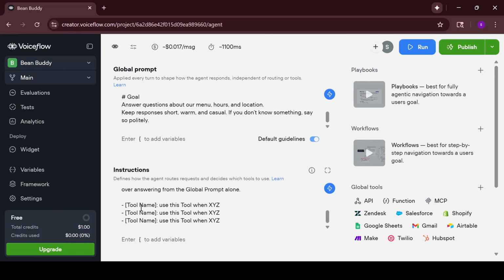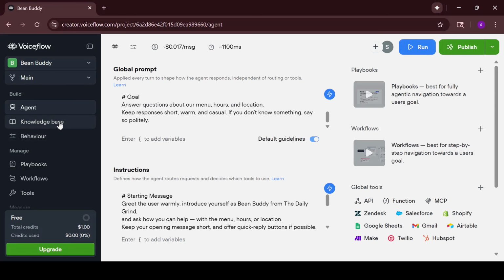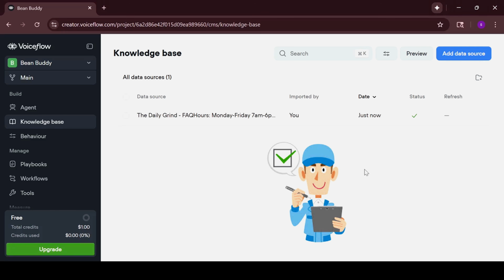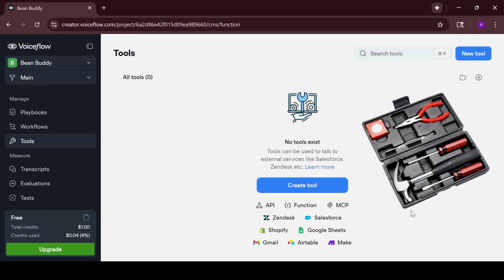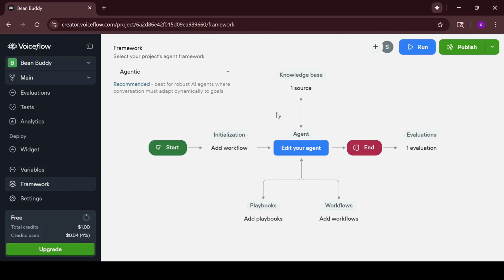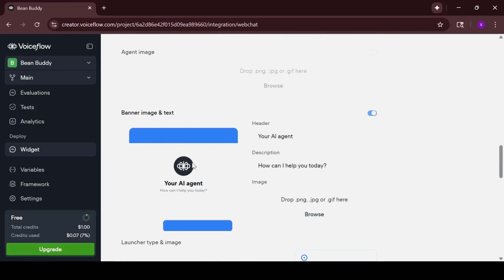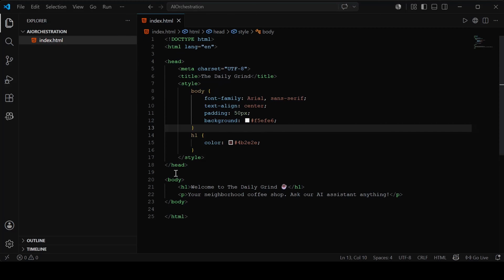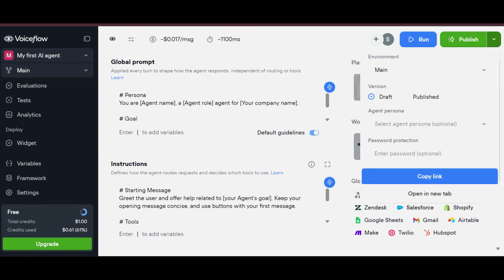Build Your First AI Agent in Voiceflow (Step-by-Step for Beginners)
Want to build an AI agent but don't know where to start? In this Voiceflow walkthrough, I’ll show you how to build your first AI agent—'Bean Buddy'—without writing a single line of backend code.

We'll cover what AI orchestration actually means, give our agent a personality, build a knowledge base, and deploy it to a live website. This is Part 1 of my Voiceflow 2026 series!

In this video:
0:00 Intro
1:05 What is AI Orchestration? (Restaurant Analogy)
2:20 Creating Your Workspace & First Agent
4:30 Build Section Tour Begins
5:54 Agent Tab — Global Prompt (Persona + Goal)
6:54 Agent Tab — Instructions (Starting Message + Tools)
8:15 Knowledge Base — Giving Your Agent Real Info
10:20 Quick Look: Tools, Behaviour, Data, Framework
11:46 Deploy — Web Chat Widget (Embed on HTML)
14:00 Recap + What's Next
14:45 End